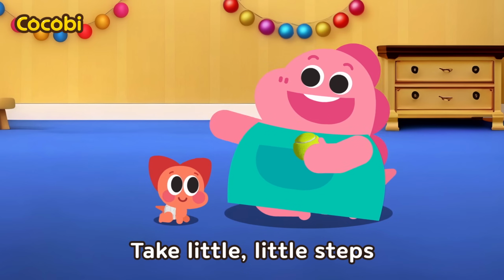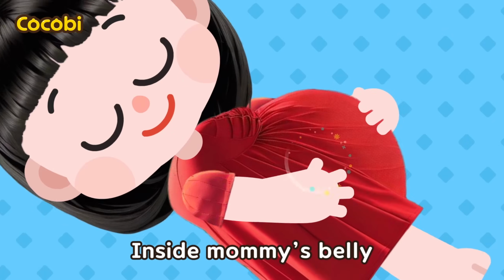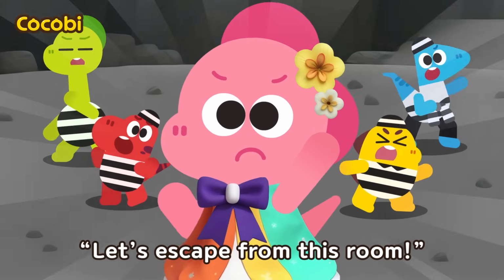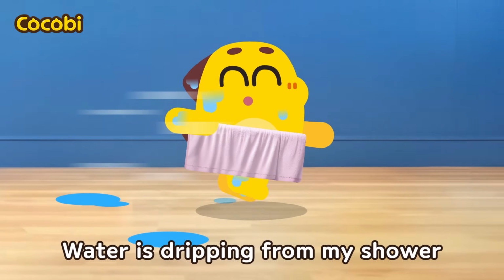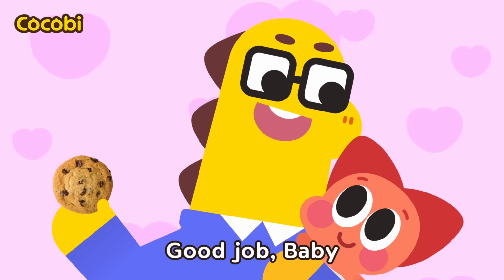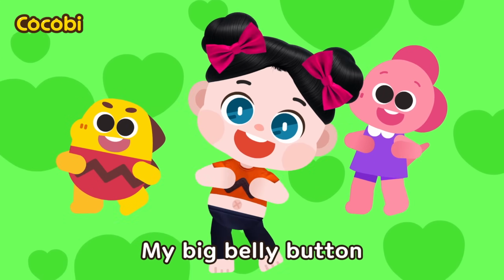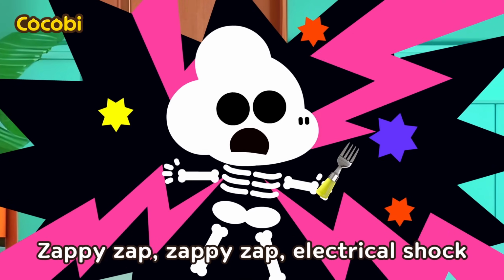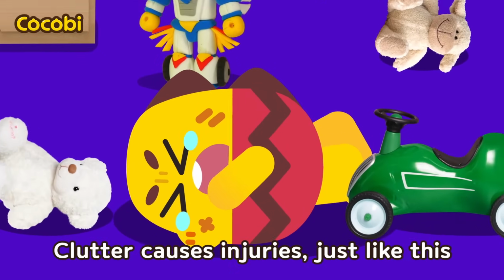Baby’s First Steps Song👶 + More BEST Kids Songs | Cocobi Nursery Rhymes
Enjoy fun new videos with just one click!

Kids Songs, Songs for Kids, Kids Music, Cocobi Songs, Cocobi English